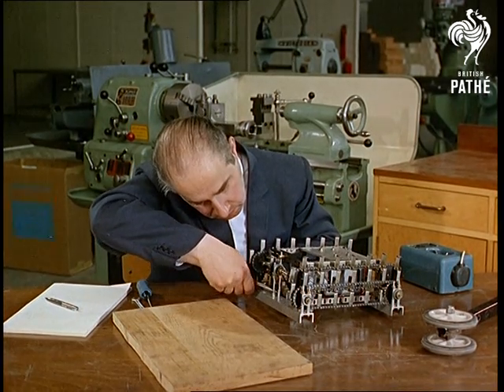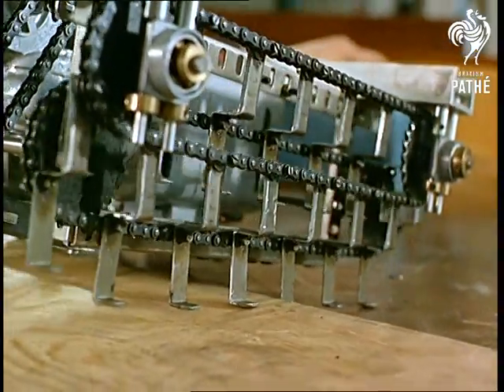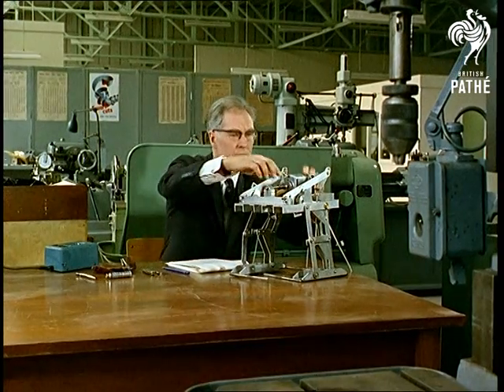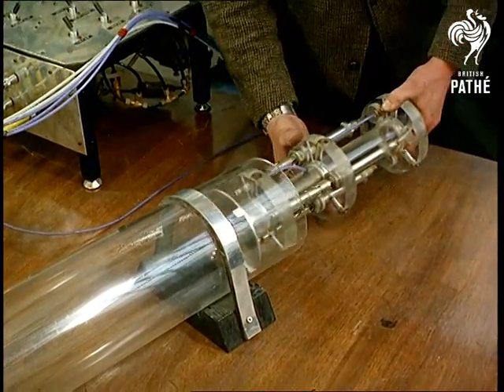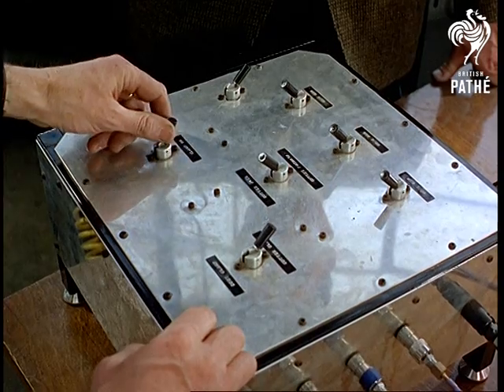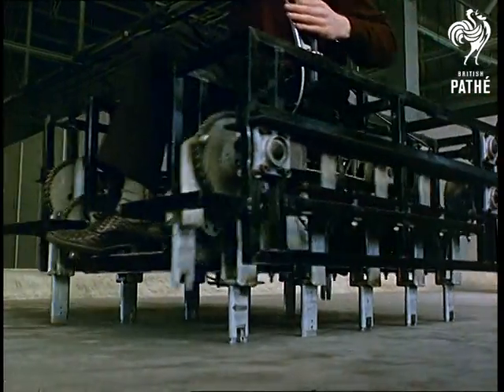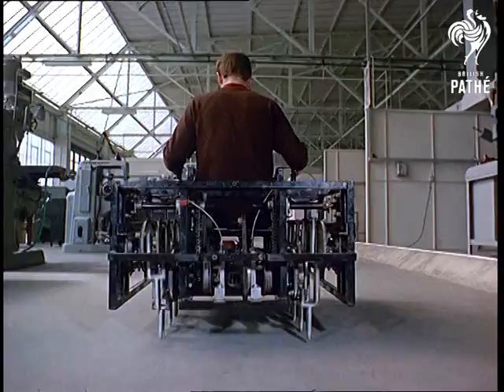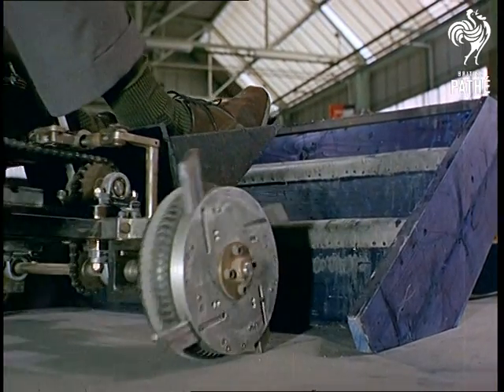Useful Robots (1968)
Mile End, London.

In the faculty of engineering at Queen Mary's College we see several robots in action.  Brian Shayer operates a model centipede walking machine; Professor M W Thring shows his walking machine with metal legs, part of his research into powered legs for limbless people; it walks across a table.

Charles Ford operates a 'Mole Miner' machine, that can dig up minerals where it is difficult or dangerous for humans; this was to be taken on a moon expedition.  A full-sized version of the centipede walking machine carries a man along; apparently to be used for crossing swampy or moon ground.

Charles Ford sits in a step-climbing carriage; hooks come out of the wheels to pull the carriage up a small stairway; this was designed for the use of Thalidomide victims.

Note: there are cameraman's notes on file.  Professor Thring was Head of the Department of Mechanical Engineering at the college.
 FILM ID:429.15